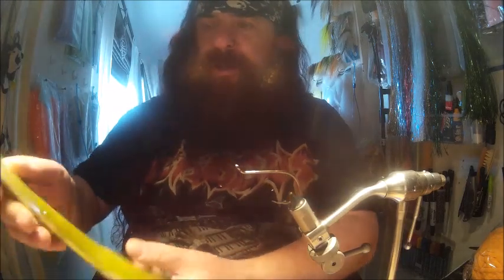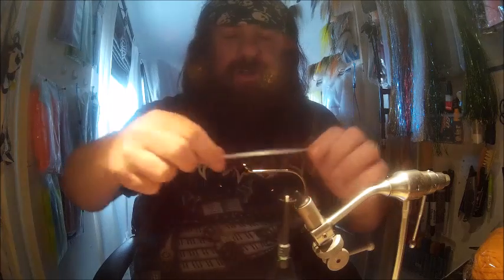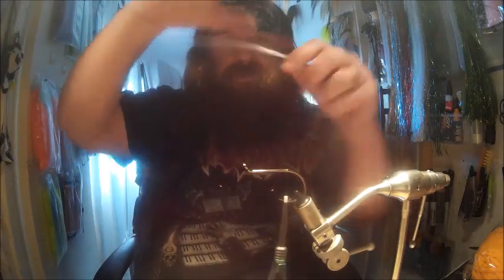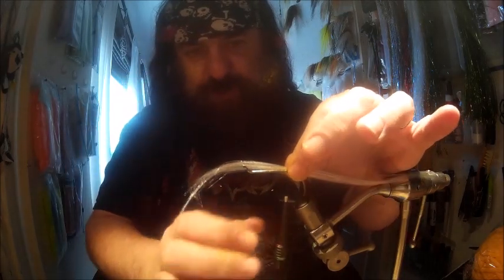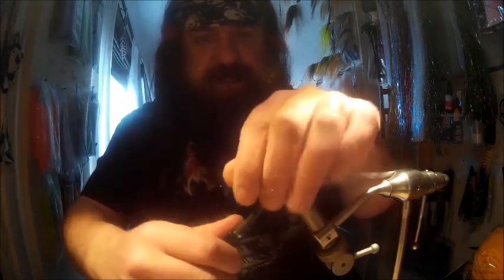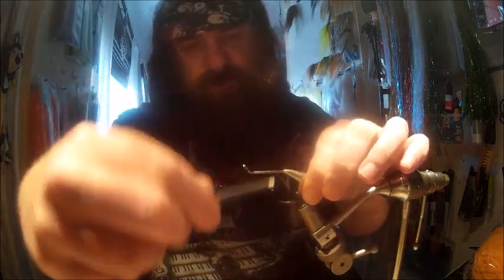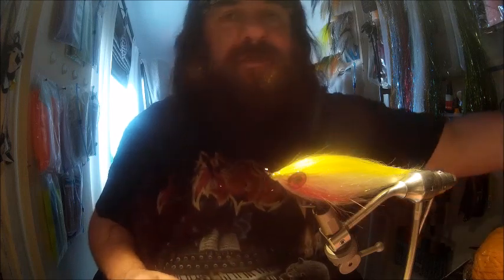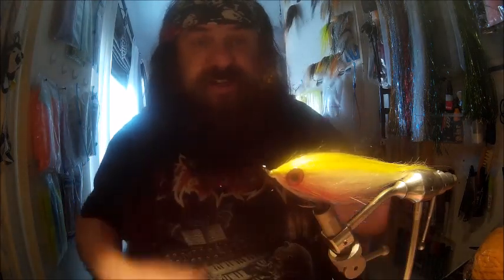easy tye pike baitfish with synthetics for beginners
thanks for viewing please remember to check out -